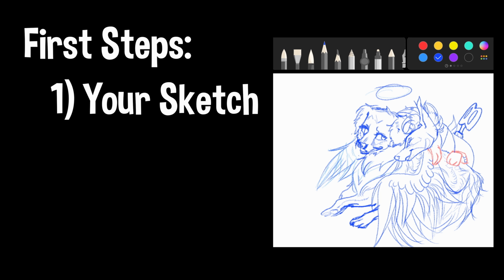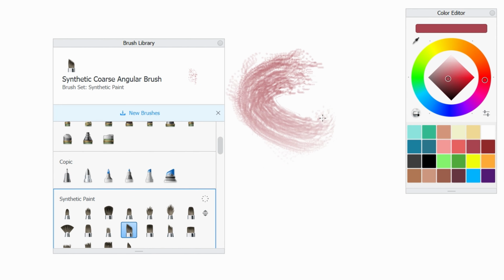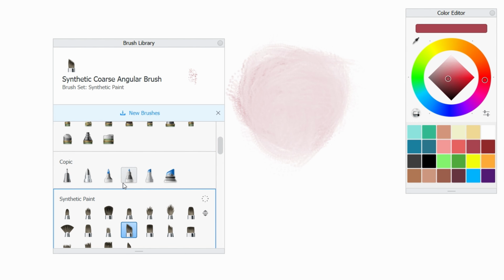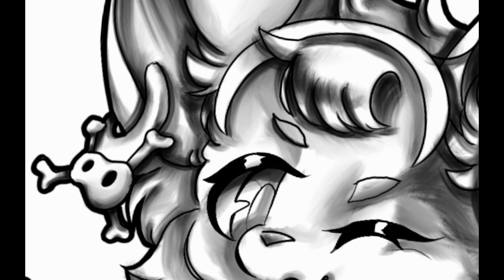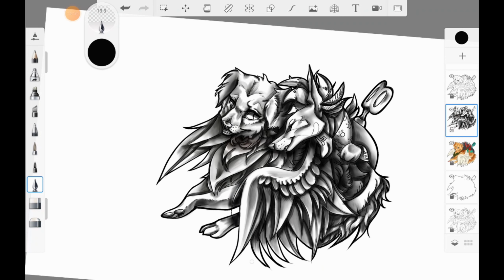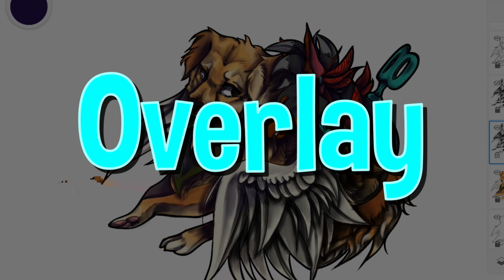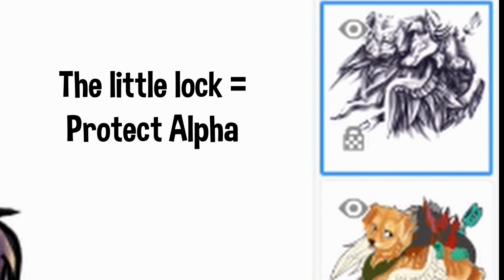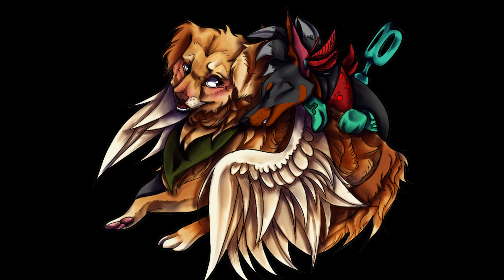How to Shade like a pro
✨ Want to get in touch with me? ✨

I'm in need of people who could help run the server.

AJPW Users ➔ Tsunami03 & Tsunami02

Programs Used in the video:
► Canva - Intro, outro, & thumbnail

Art Programs:
► PENUP
► Autodesk Sketchbook